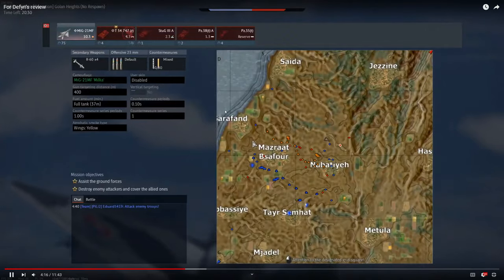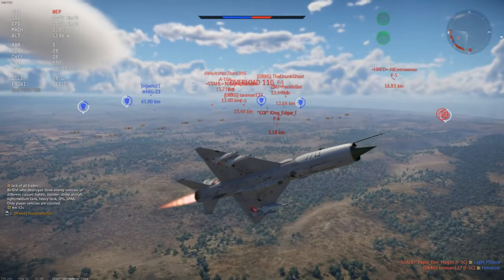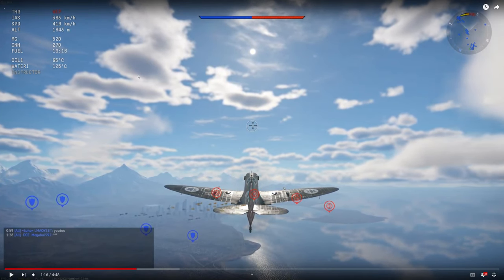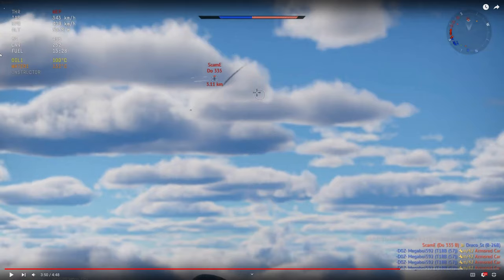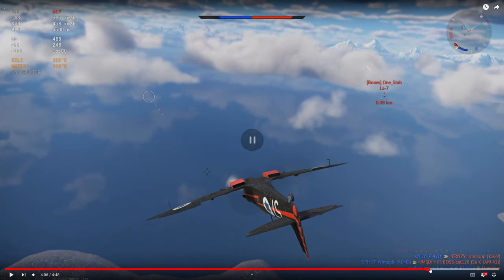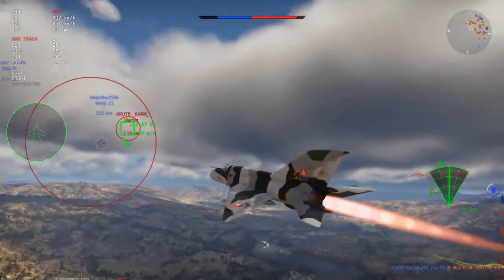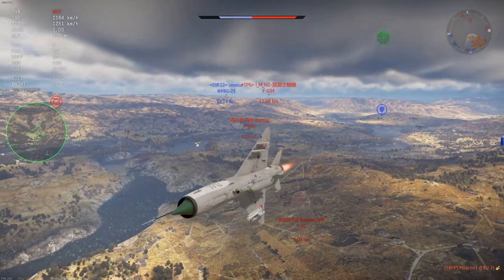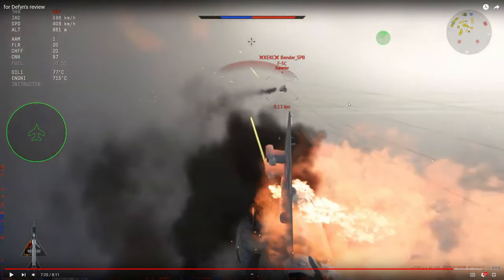Here We Go Again